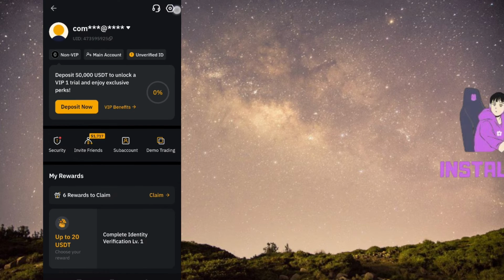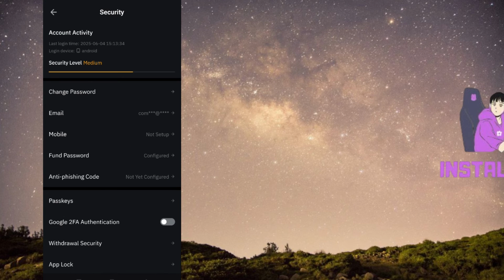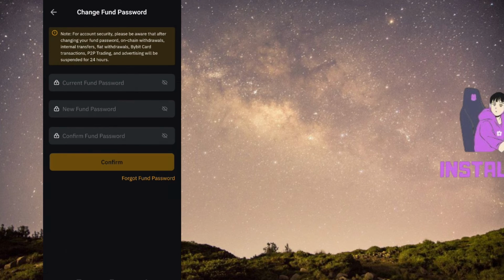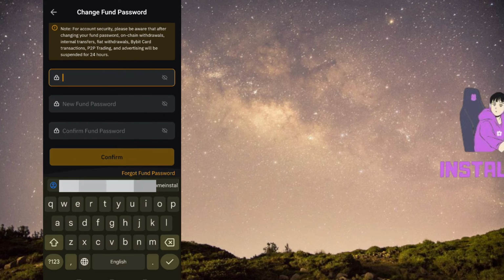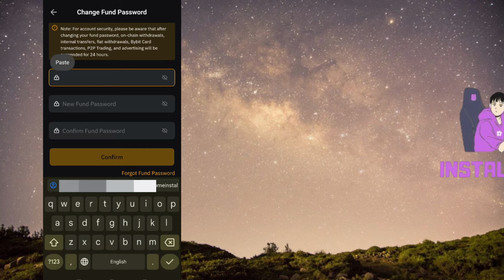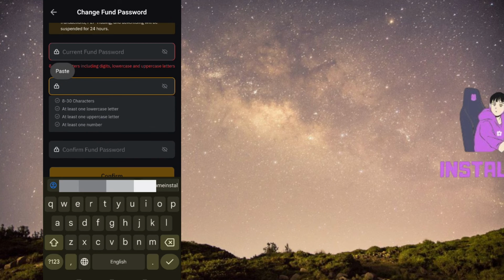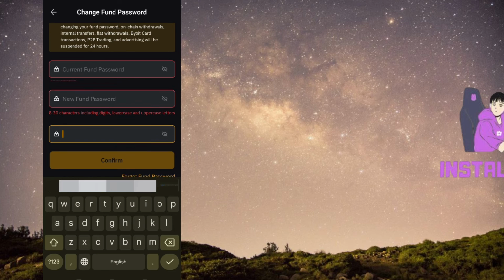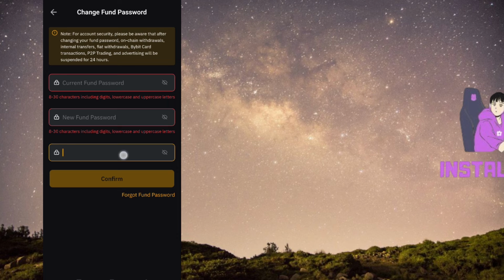How to Change Fund Password on Bybit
Learn how to set a Fund Password on Bybit with this easy step-by-step tutorial. A Fund Password adds an extra layer of protection to your crypto assets by requiring an additional code before making withdrawals, trades, or changes to security settings. In this video, you’ll discover how to access the security settings in the Bybit app, set up your Fund Password securely, and ensure your account is better protected from unauthorized access. Whether you're a beginner or an experienced trader, enabling this feature is essential for safeguarding your funds. Watch till the end to make sure you don’t miss any steps!